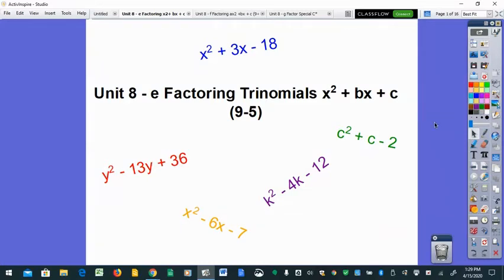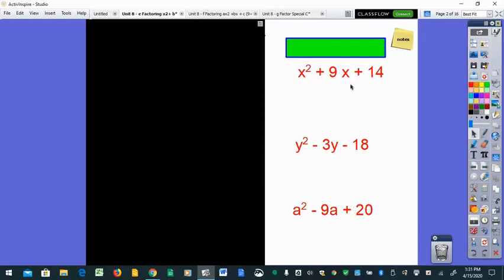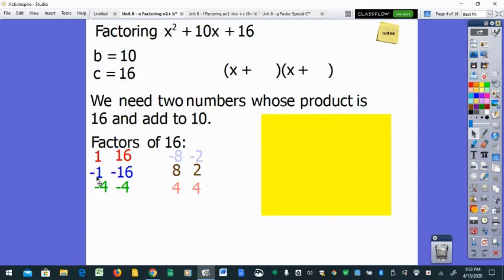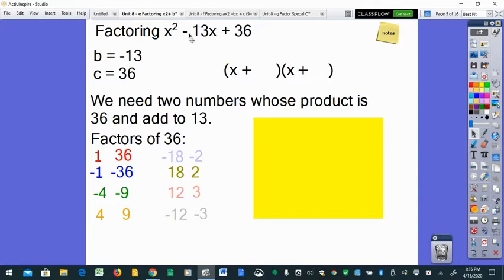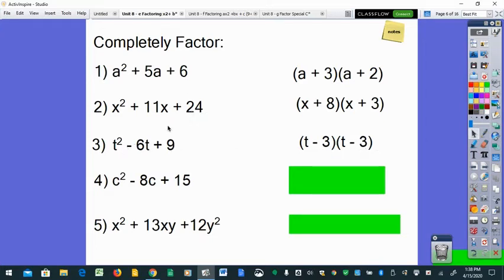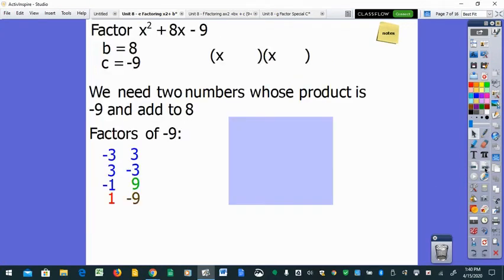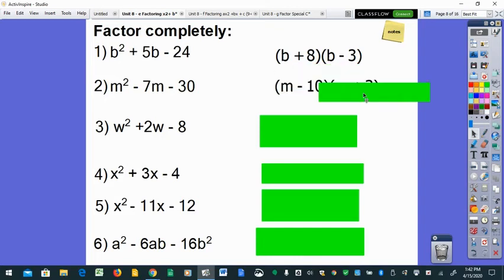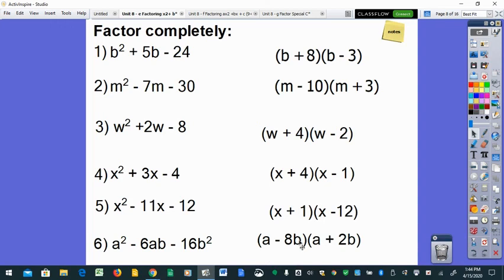Alg 8 e Factoring Quadratic Trinomials x2+bx+c